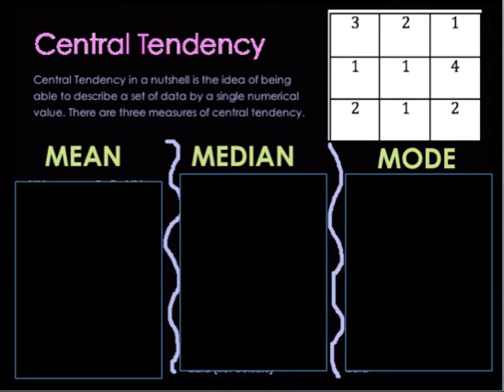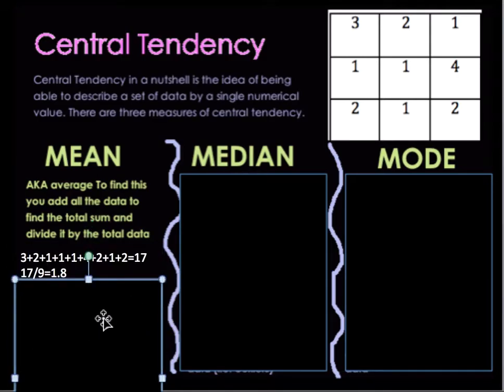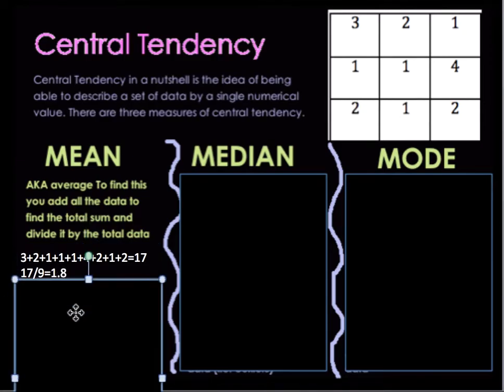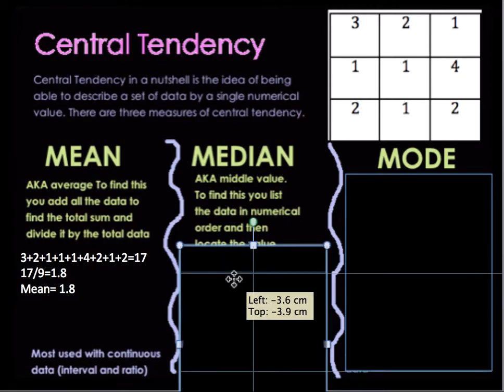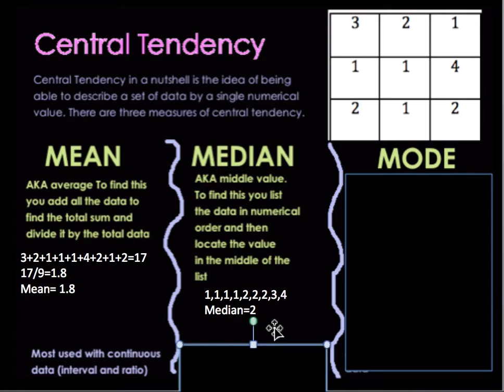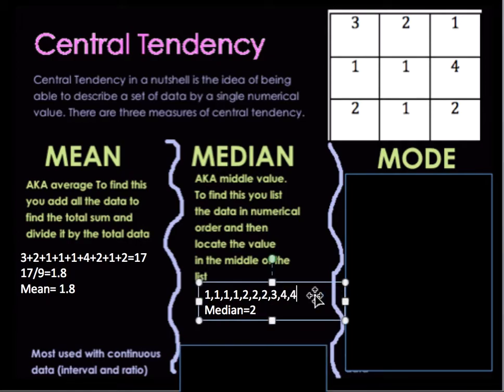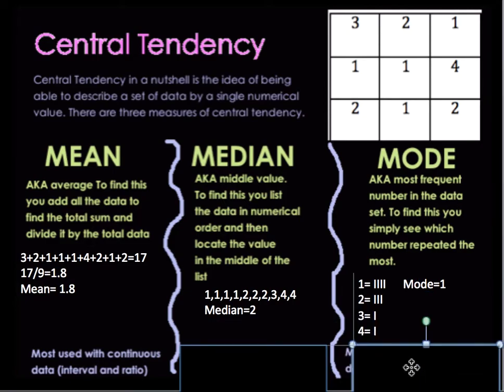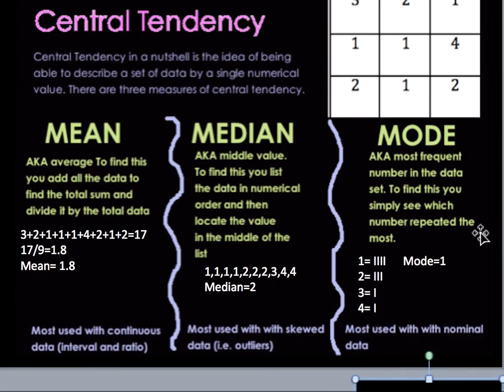Central Tendency Tutorial (Part 2 of 2)